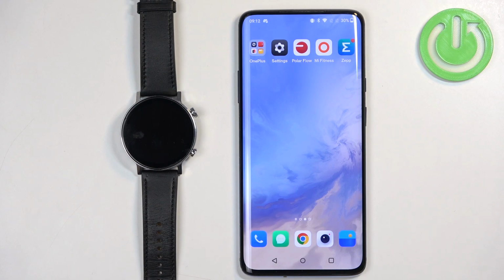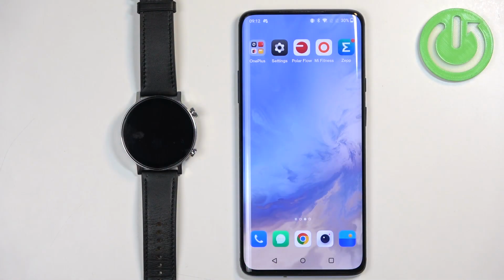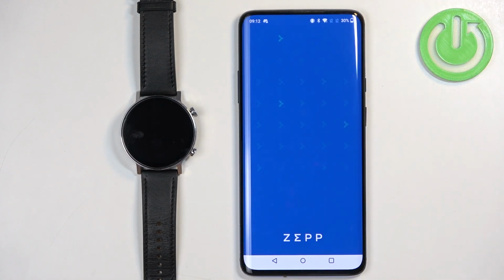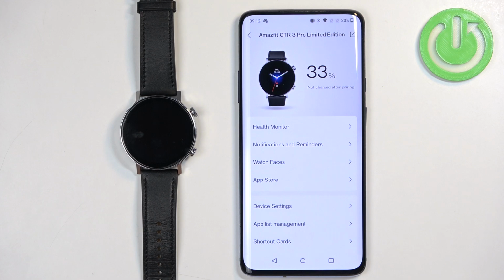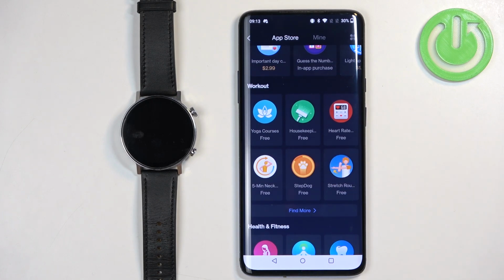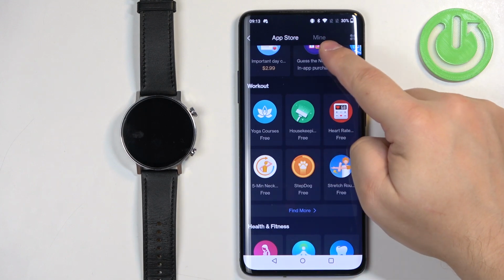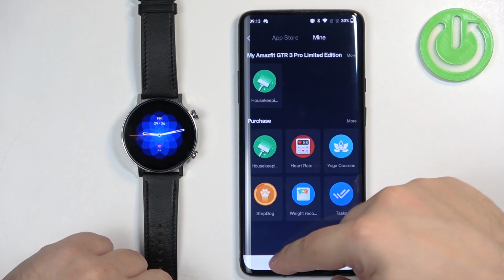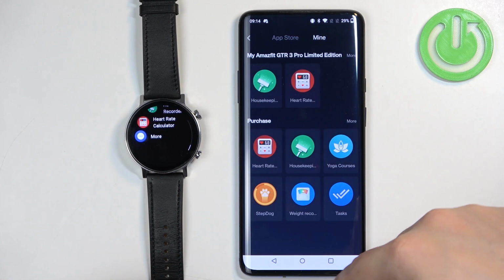How to Install Applications on AMAZFIT GTR 3 Pro Limited Edition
Installing applications on your AMAZFIT GTR 3 Pro Limited Edition allows you to expand its functionality by adding apps that suit your lifestyle. Whether you need fitness trackers, productivity tools, or entertainment apps, adding new applications helps enhance the smartwatch experience. Follow our steps to customize your device to meet your personal needs, improving both daily usability and convenience.

How to Download Apps on AMAZFIT GTR 3 Pro Limited Edition?
How to Add Applications to AMAZFIT GTR 3 Pro Limited Edition?
How to Install New Apps on AMAZFIT GTR 3 Pro Limited Edition?